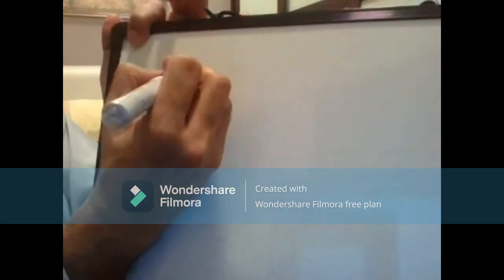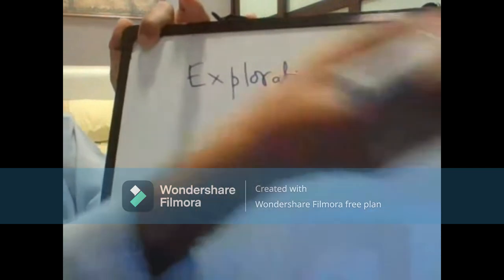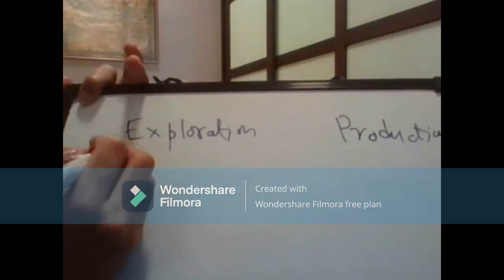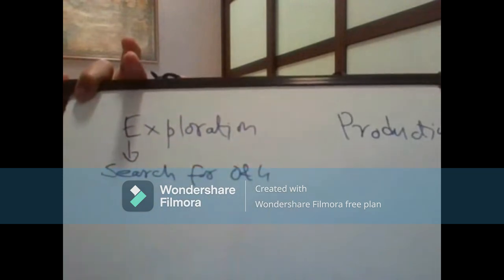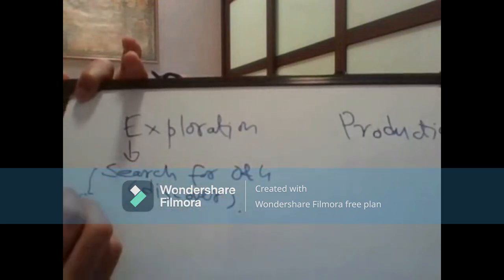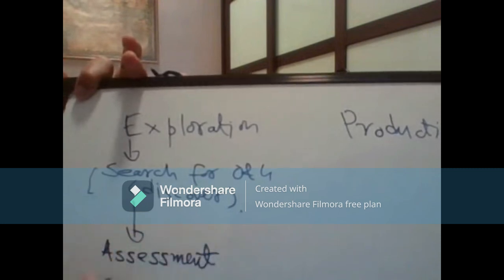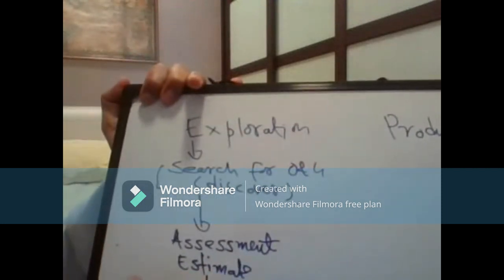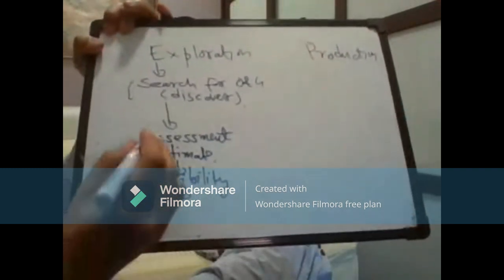Deepwater Maintenance | MARE UTP | Prof. Dr Nasir Shafiq